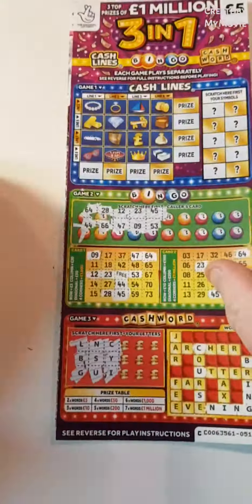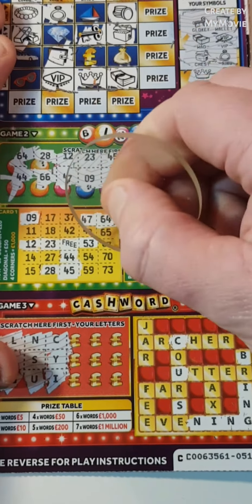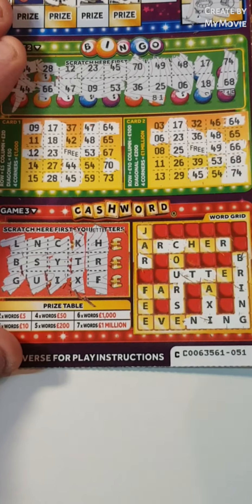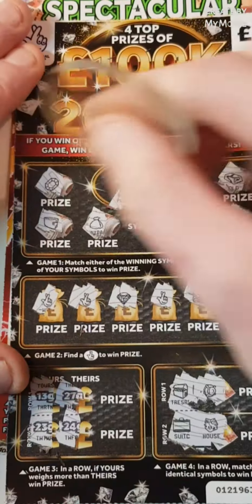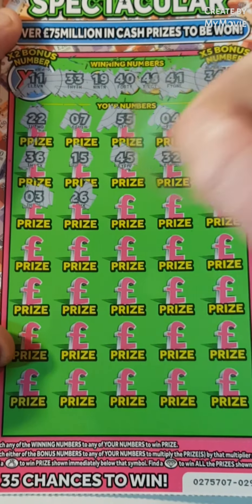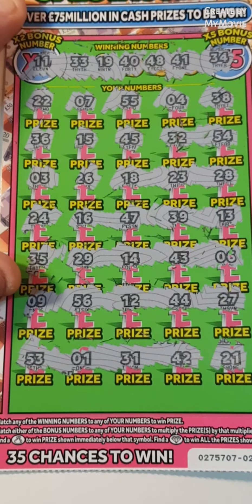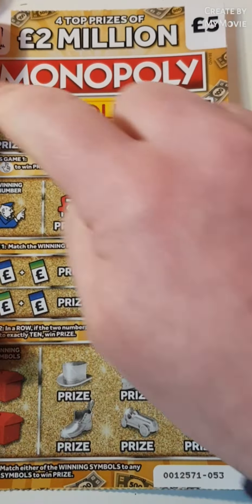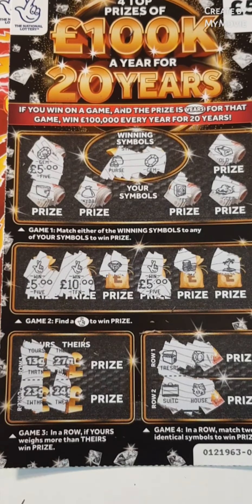🤑🤑made a profit on one of each £5 scratch cards🤑🤑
hi guys this is one of each £5 card they had in the shop really hope you enjoyed please don't forget to like and subscribe see you in the next one